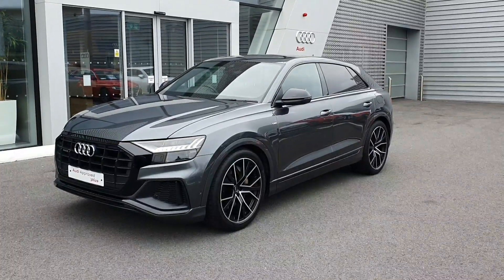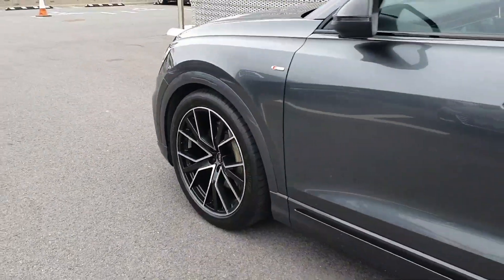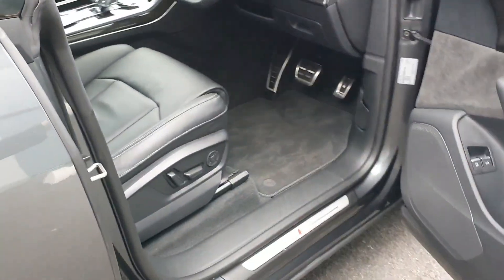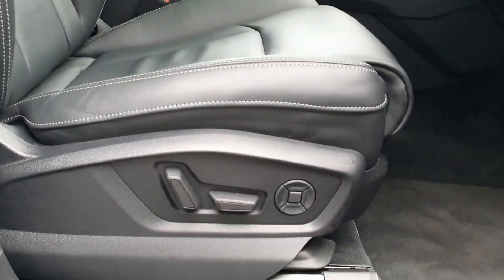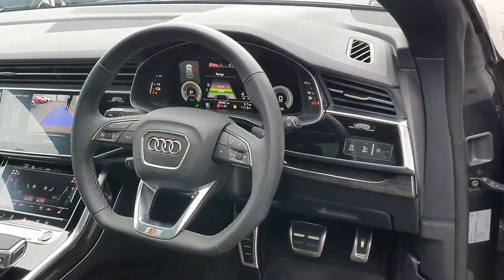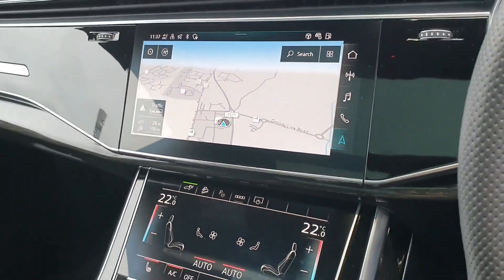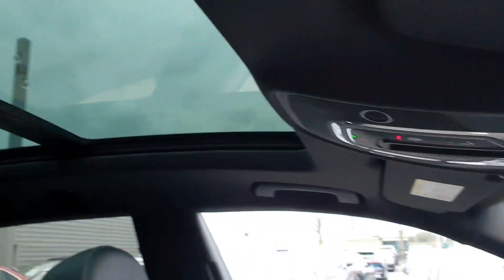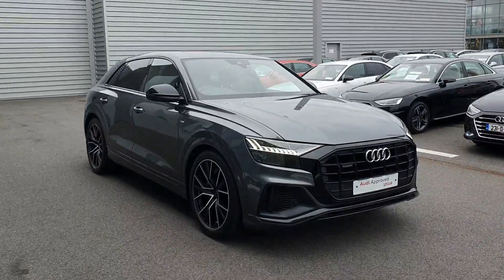YP71UOU - 2021 Audi Q8 55Tfsi E Q Black Edition TIP 92,900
Here is a video of our YP71UOU - 2021 Audi Q8 55Tfsi E Q Black Edition TIP 92,900. Please contact SALESMAN NAME to arrange a test drive today. Audi Limerick 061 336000